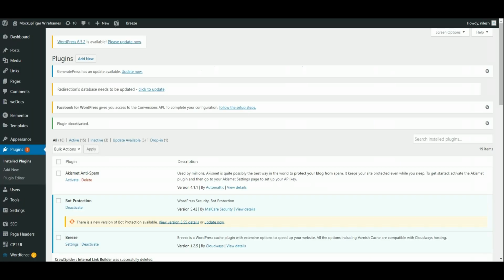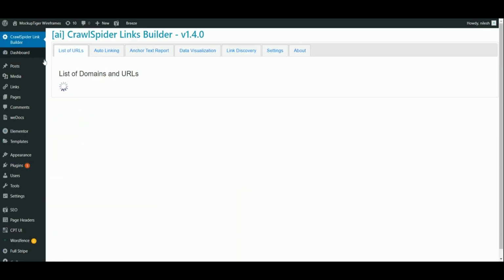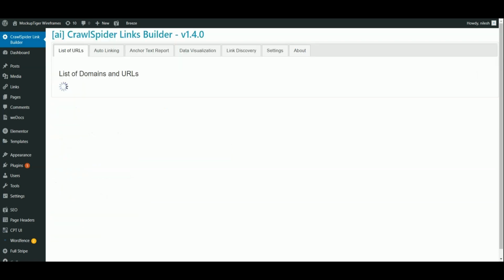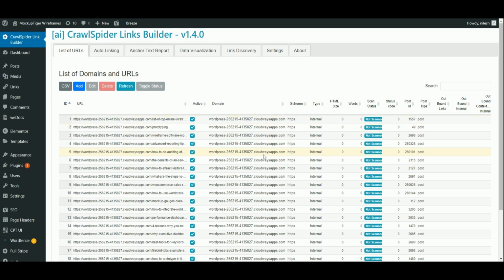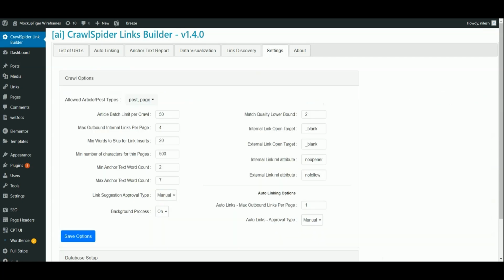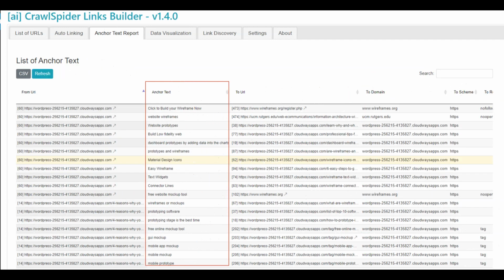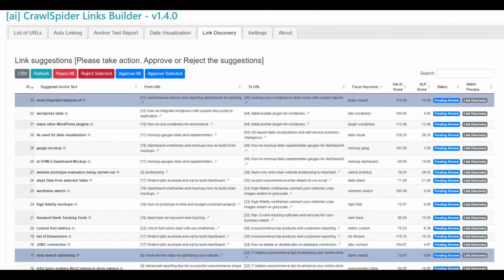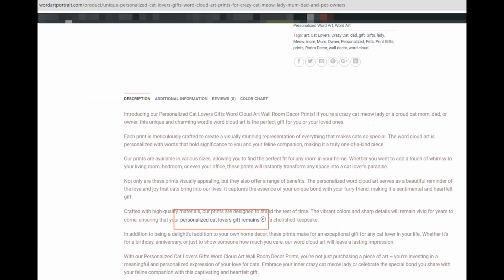CrawlSpider Link Builder : Getting Started - Install Setup and First Scan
Full Setup and Configuration

Install Plugin
Activate Plugin
Register License
Basic Setup
Start the Scan

Review the Scanning
Review Anchor Texts
Link Discovery
Review Approve or Reject
Implement Matched Links

Review Emails
Check Broken Links
Review Link suggestions
Approve new links
Relax